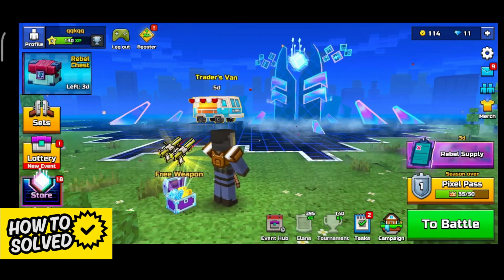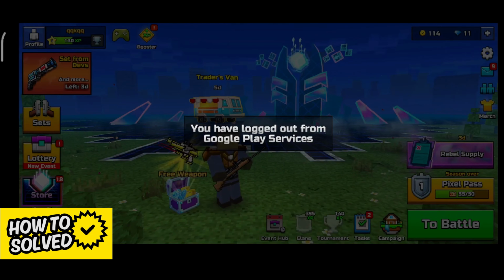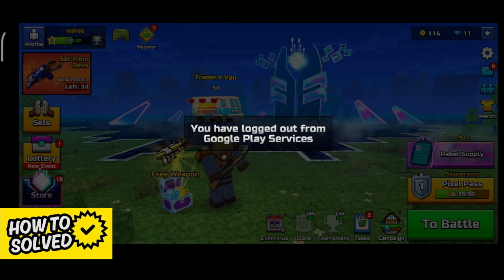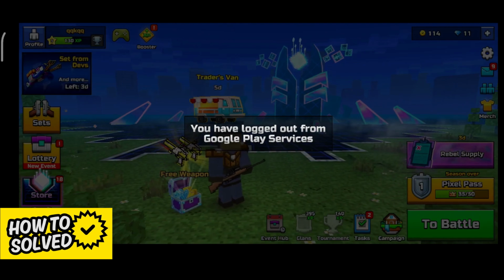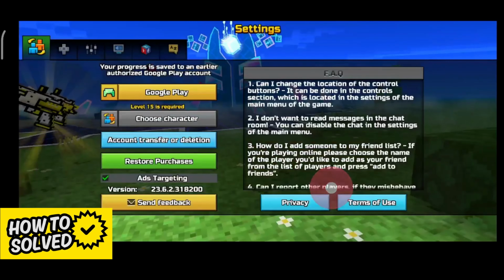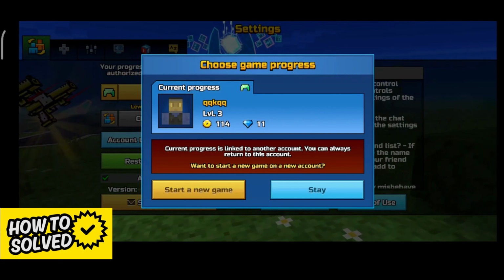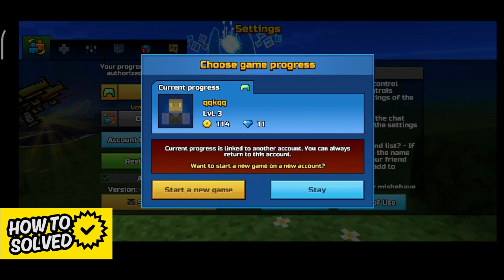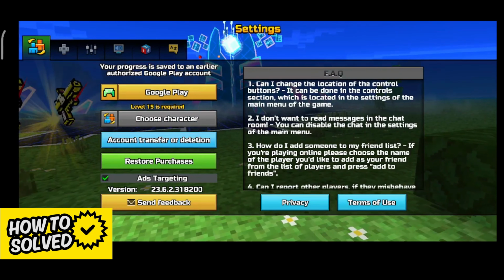[Easy Guide] How To Change Pixel Gun 3D Accounts in 2025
In this video I will show you [Easy Guide] How To Change Pixel Gun 3D Accounts in 2025